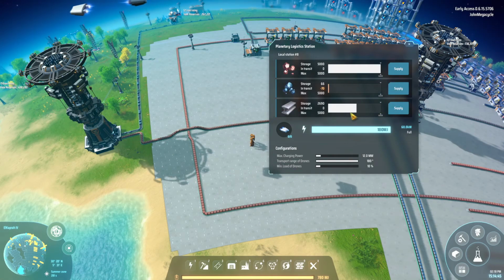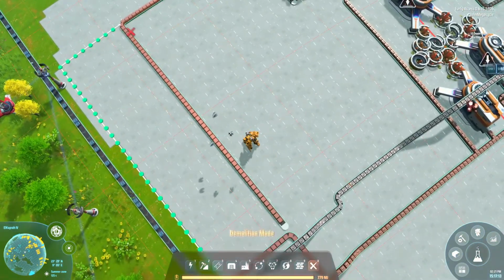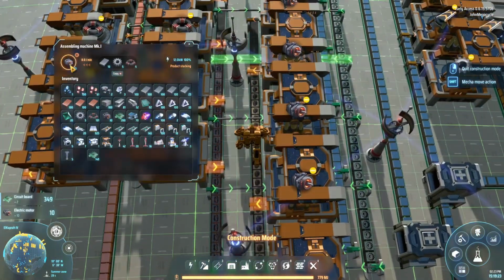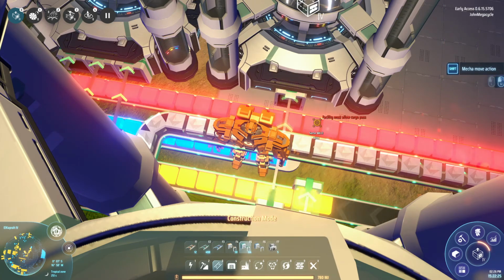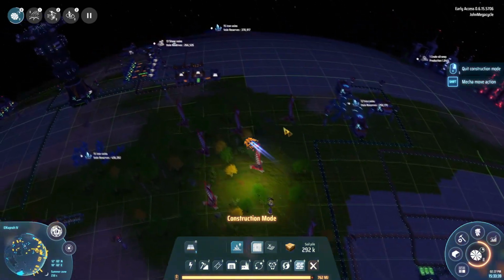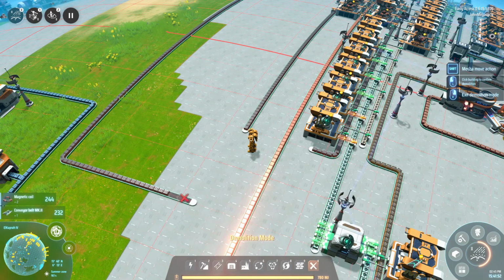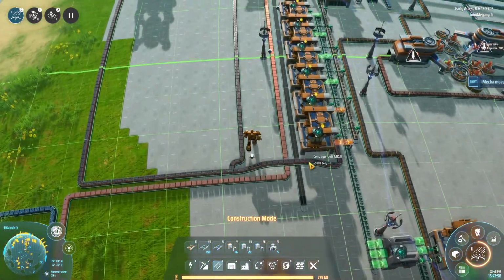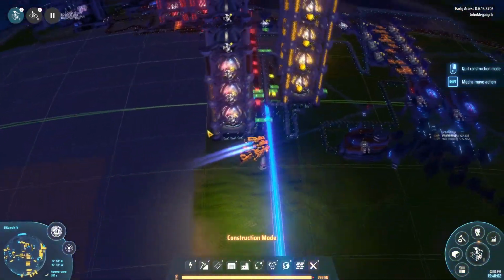Dyson Sphere Program - S01E19 - Power Crunch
With all of the expansion that we have been doing, it's no surprise that we would run low on some of the essentials, power included. I'll get a few things cleaned up and tidy this episode and try to get our lights back on.